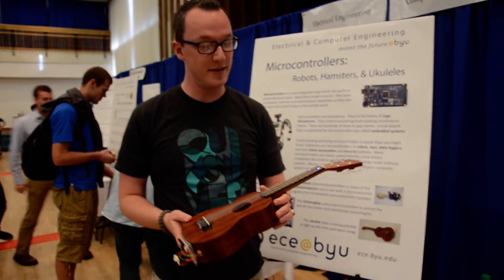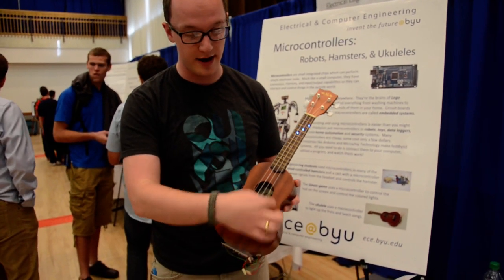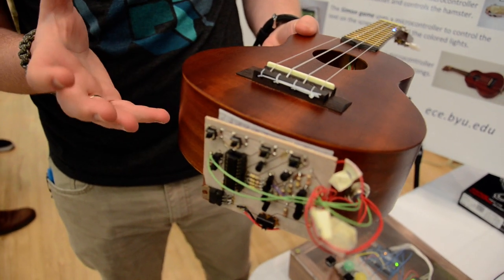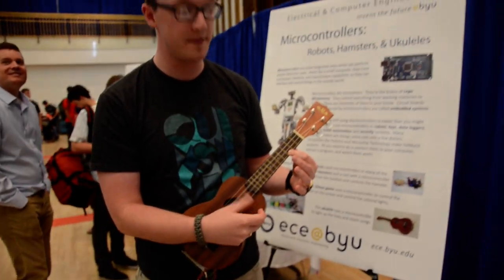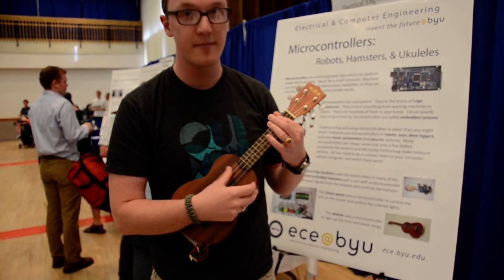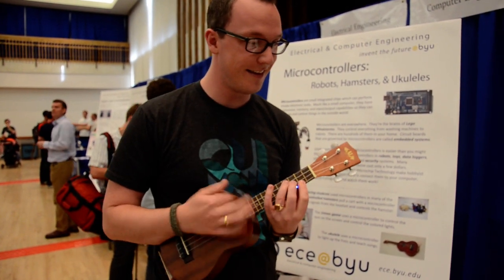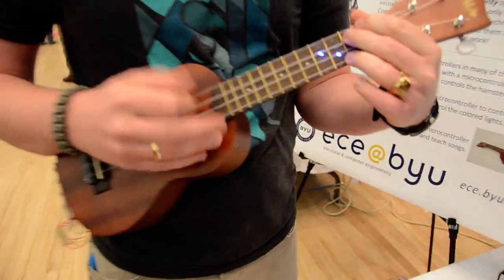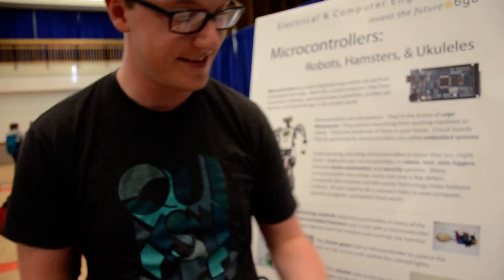LED Ukulele - Teach You How To Play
We made a ukulele to use as a demo to attract freshmen at BYU to Electrical Engineering. I milled out holes and channels and fitted some small 3mm LEDs into the fretboard. I experimented with using a 4x4 matrix of LEDs. You can selectively turn on each LED by applying voltage to the column, and then ground the row by turning on a BJT transistor. We used the MSP430 Launchpad microcontroller development board to program the chip which controls it.